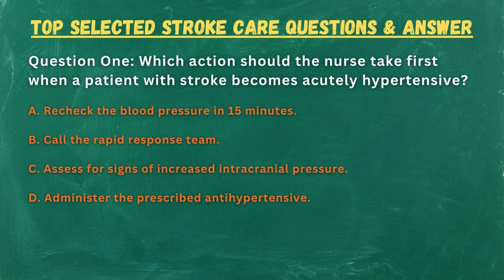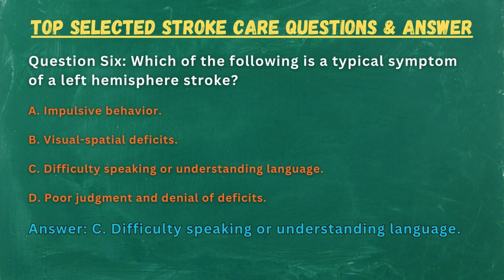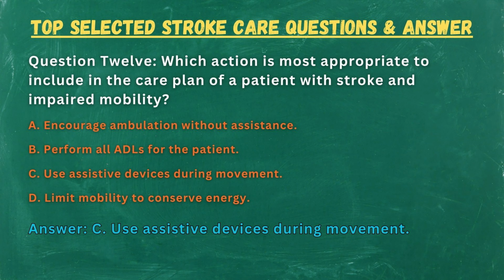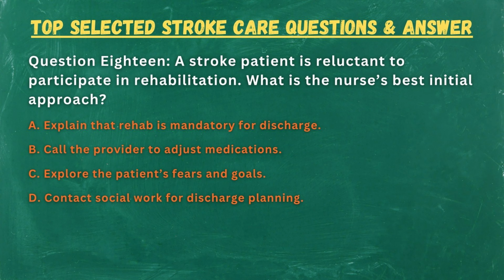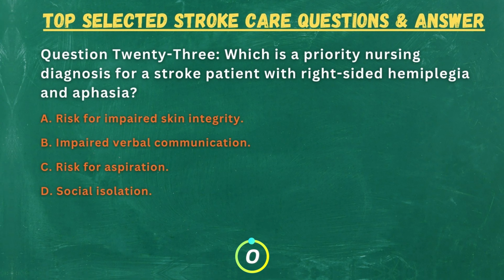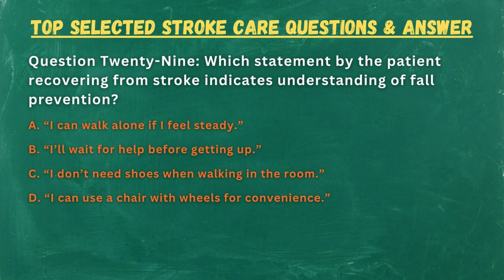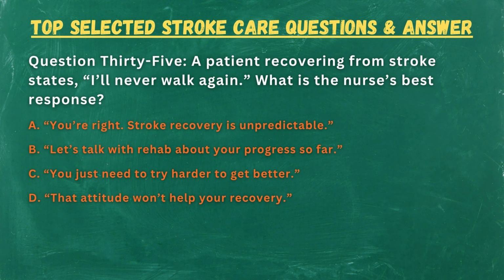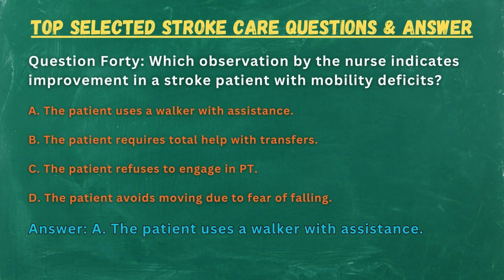Stroke 2: Confidently Pass NCLEX 2025 with These Selective Questions – Your Last Minute Study Boost.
🎓 STROKE NCLEX 2025 REVIEW – MASTER YOUR LAST MINUTE PREP! 💥
🎯 Title: Stroke: Confidently Pass NCLEX 2025 with These Selective Questions – Your Last Minute Study Boost.

⏳ Running out of time before the NCLEX? You’re not alone – but don’t worry, we’ve got your back! 💪
This video is your 🎁 final review package filled with 🔥 selective, must-know stroke questions designed to:
✅ Build confidence
✅ Improve speed
✅ Sharpen clinical judgment
✅ Prepare you to PASS NCLEX 2025 🎉

📌 Carefully crafted stroke-based MCQs
🔍 Focused on critical thinking & prioritization
📋 Realistic clinical scenarios (just like the new NCLEX!)
🔄 Delegation, scope of practice, and safety alerts
🚑 Neurological assessments, FAST response, rehab care & more!

📚 TOPICS COVERED INCLUDE:
🔹 Hemispheric stroke management 🧠
🔹 Dysphagia precautions 🍽️
🔹 Delegation to UAP & LPNs 🧑‍⚕️
🔹 TPA eligibility & acute care 🚨
🔹 Fall risk, safety planning & rehab 🦽
🔹 Priority setting & patient assessment 🛏️

✔️ Designed for last-minute preparation ⏱️
✔️ Matches NCLEX 2025 style and difficulty 📝
✔️ Helps you think like a nurse 🧩
✔️ Saves time with targeted questions only – no fluff! 🧭

💬 Comment your score or what you want to review next
📤 Share with your study group – help others PASS too!

✨ Let this be your final boost to success. Believe in yourself — you’ve got this!
💯 PASS the NCLEX 2025 with clarity, confidence, and clinical precision. 🧠💉